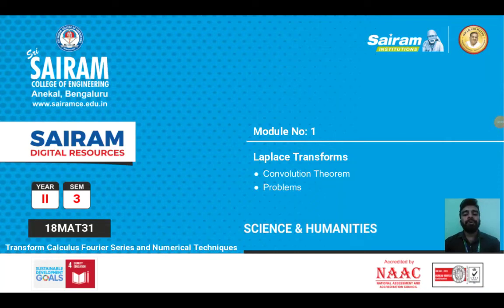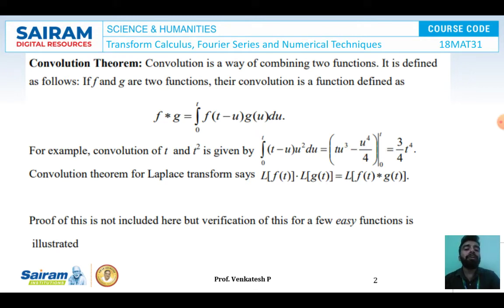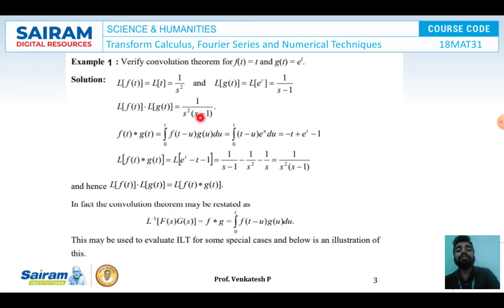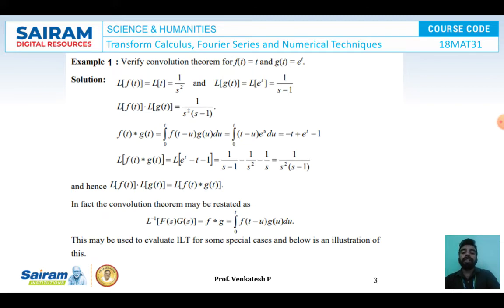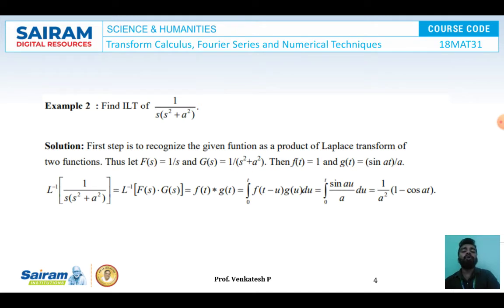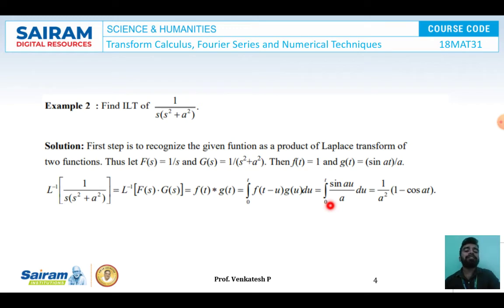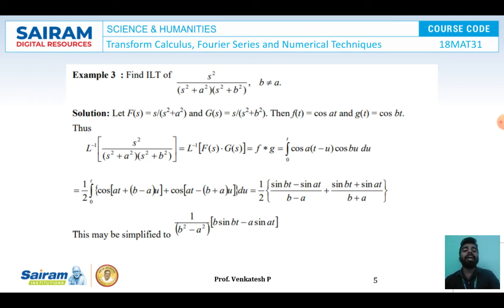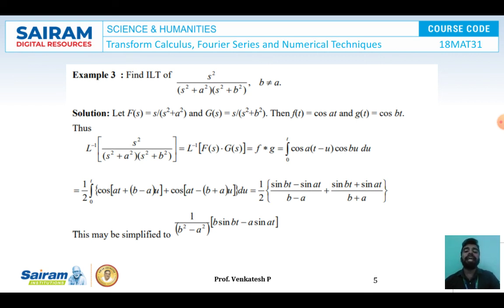Lecture Video_18MAT31_Module 1_Convolution of Laplace Transforms_Venkatesh.P